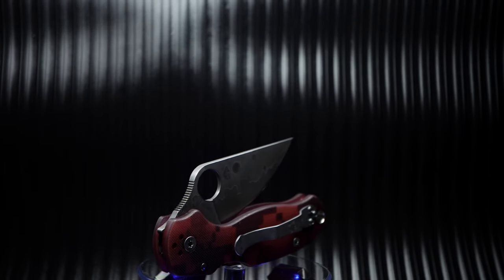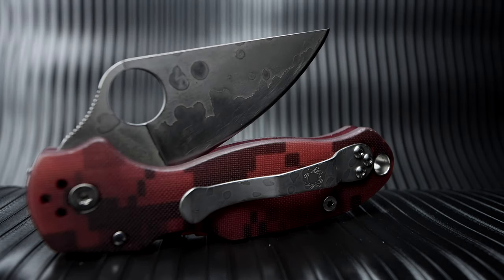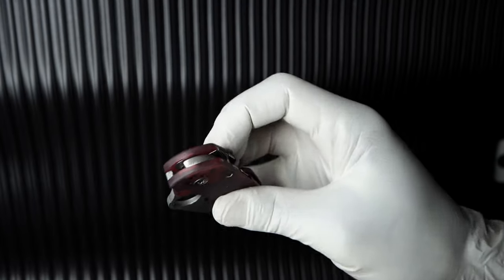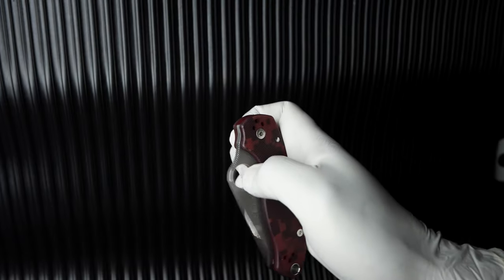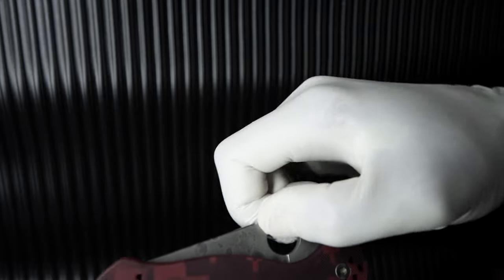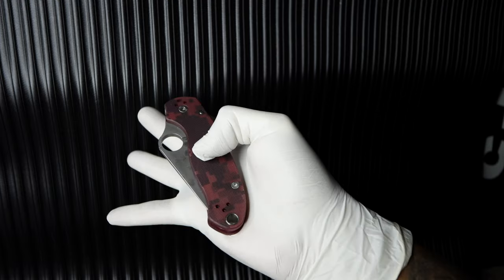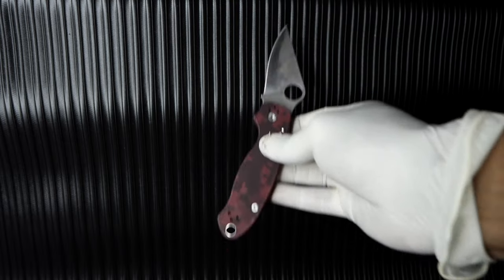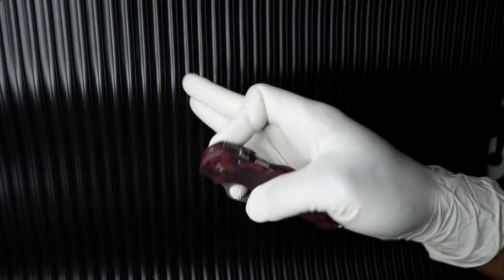PARA3 FLICKER'S GUIDE EVERYTHING A BEGINNER NEEDS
All the beginner's steps needed to get off to a great and awesome start with your Para3 by Spyderco. Happy B-Day Dre! Hope you love out, and it last you many many years to come!